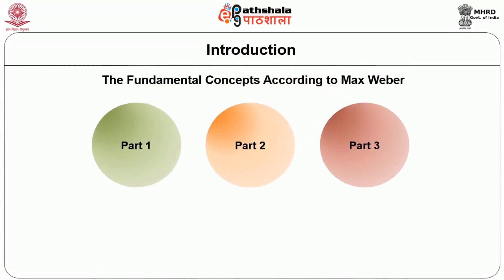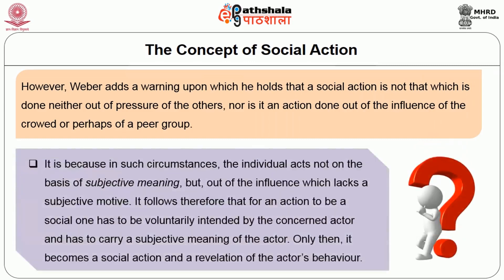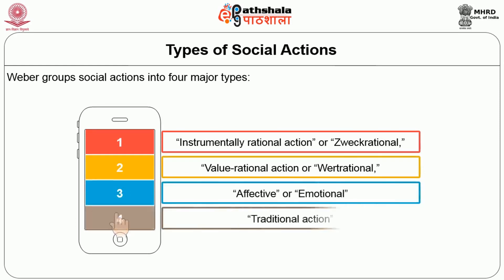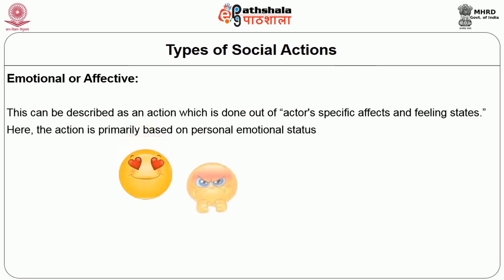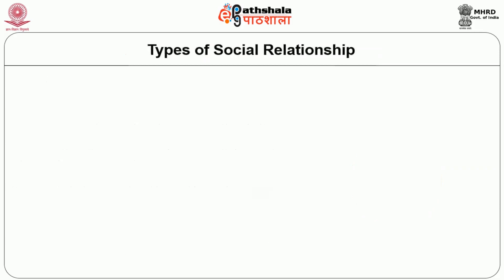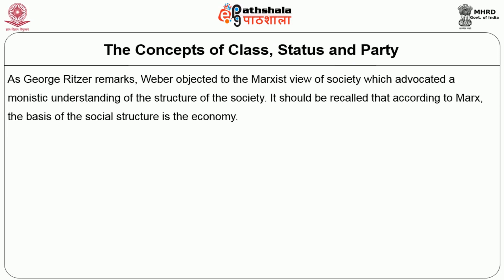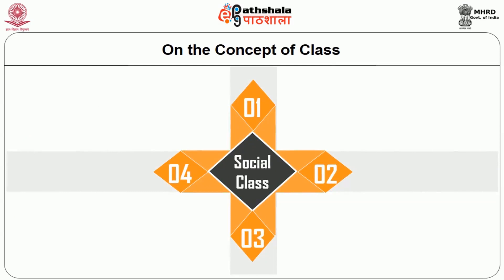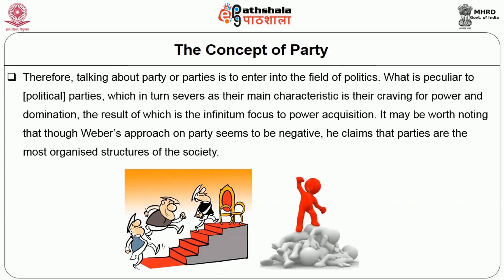The Fundamental Concepts according to Max Weber Part I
Subject:Sociology
Paper: Classical sociological theory